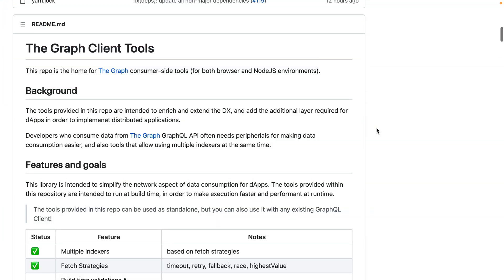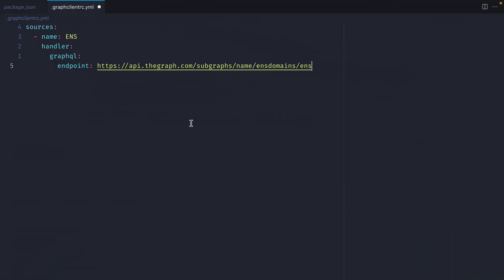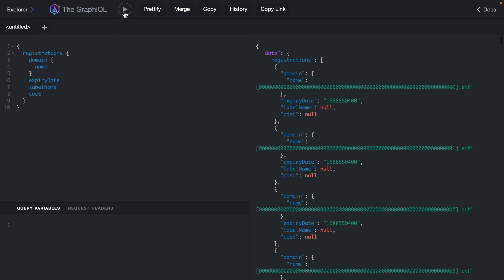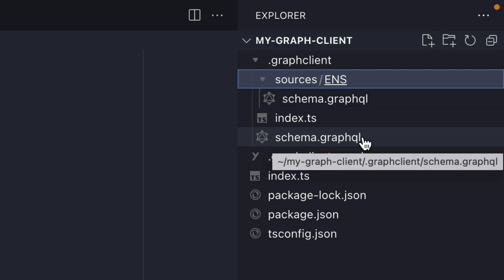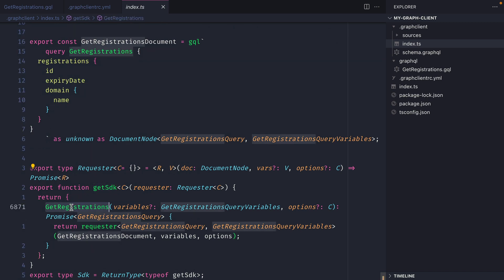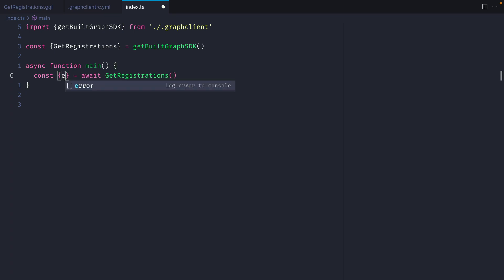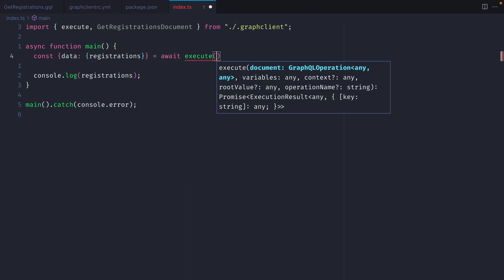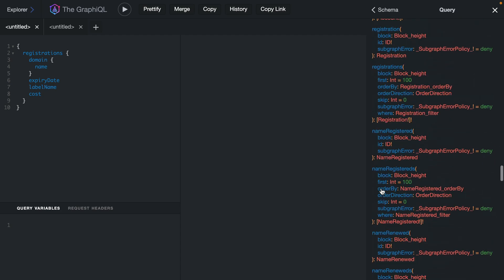The Graph Client | Web3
Generate a fully typed SDK automatically to query the Ethereum network using The Graph Client.